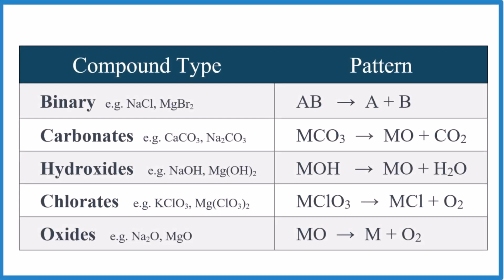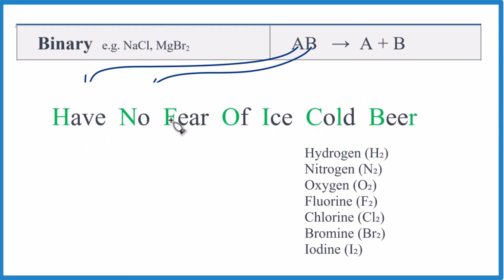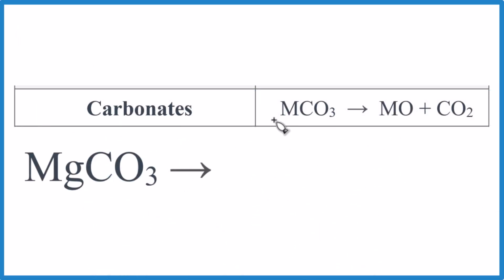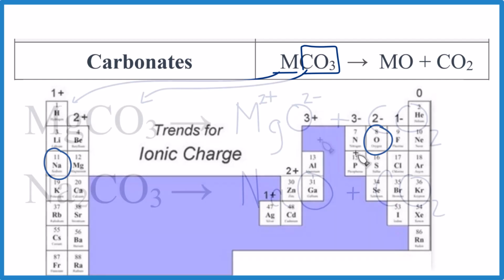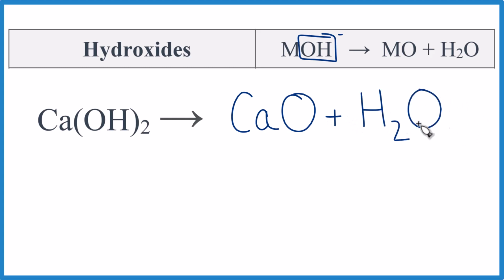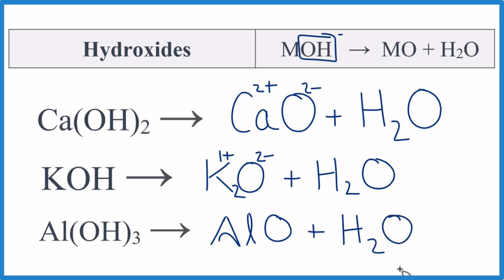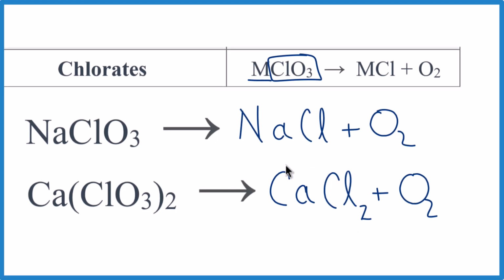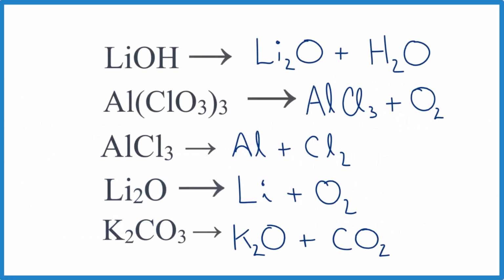Predicting the Products of Decomposition Reactions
Download the Course Guide!